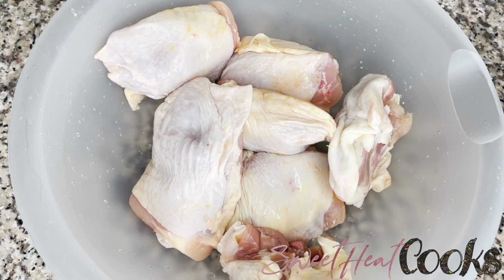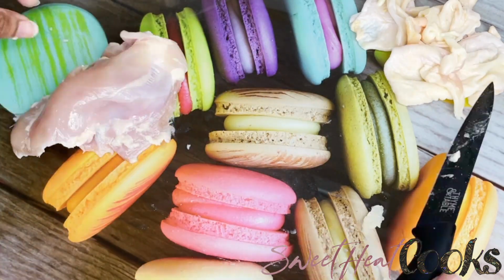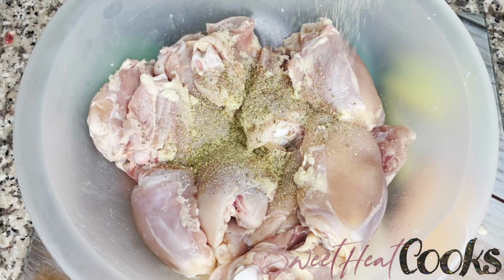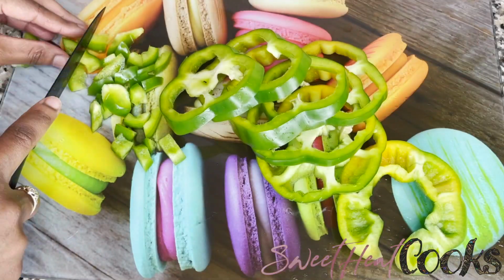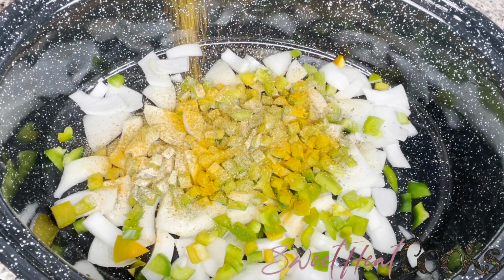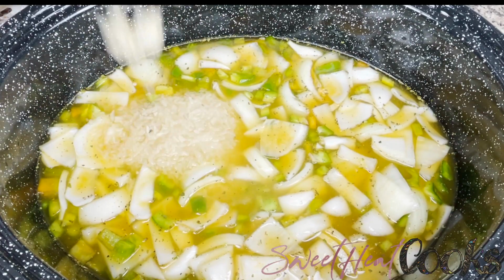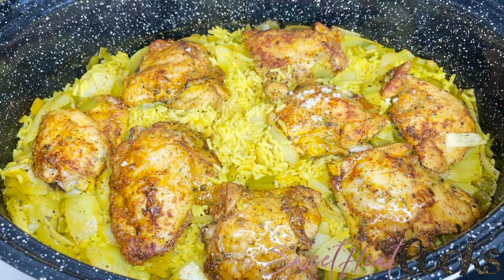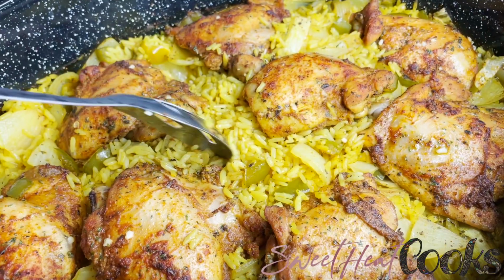Easy 1 Pan Chicken & Rice | SweetHeatCooks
Today I made an easy recipe on how to make chicken & rice in 1 pan♥️
Cast Iron Pan
Please follow and tag me on IG or Facebook to show me how this recipe turned out for you.